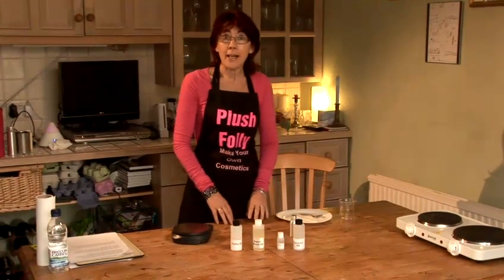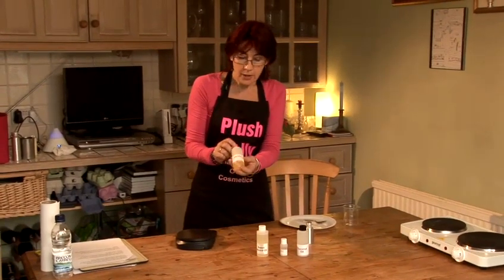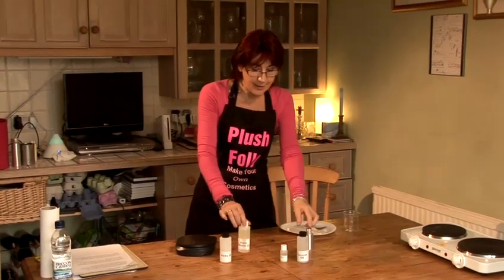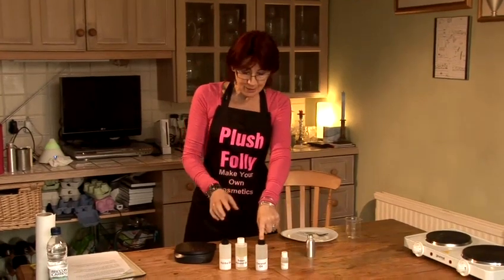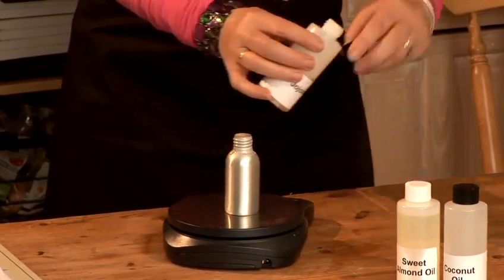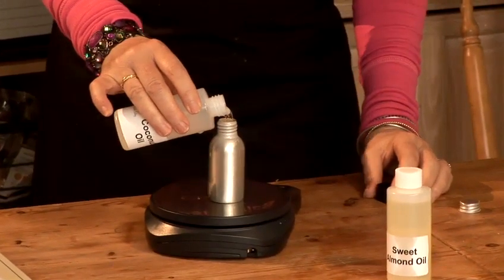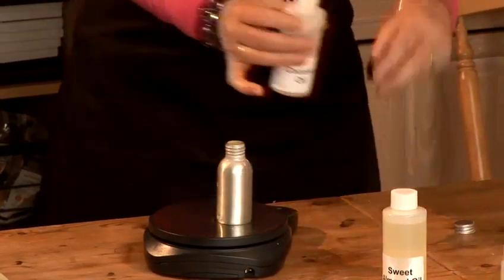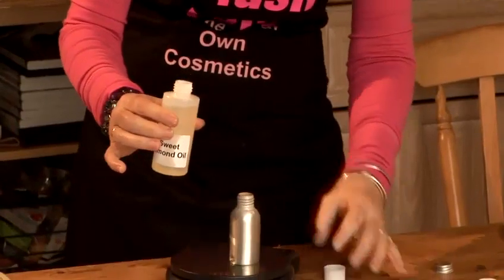How To Make Your Own Hair Oil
This guide shows you How To Make Natural Hair Oil